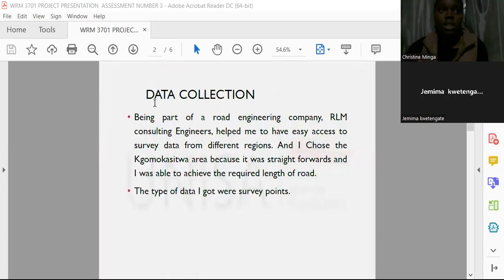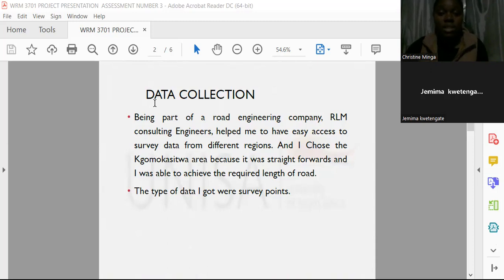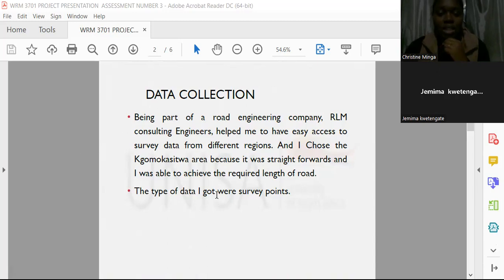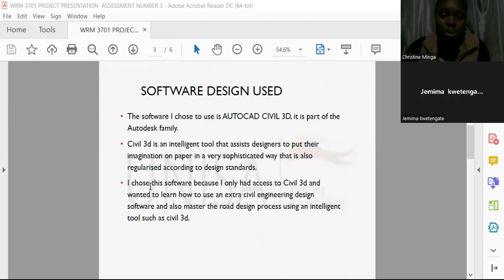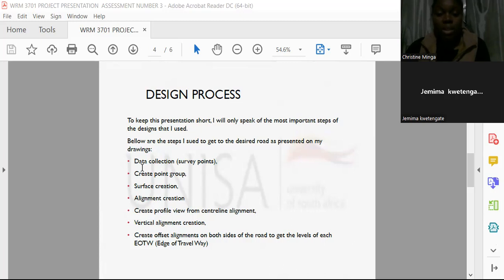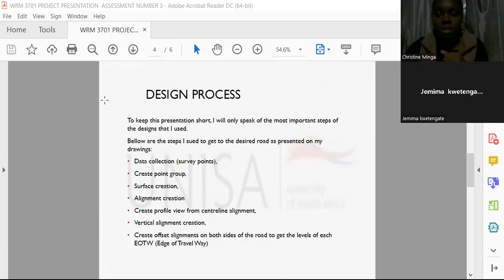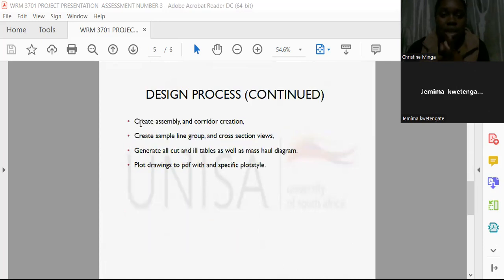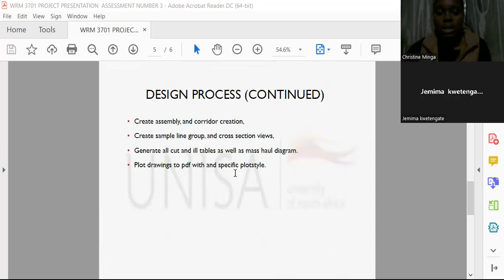11799951 TPG3700 ASSESSMENT 4 2022